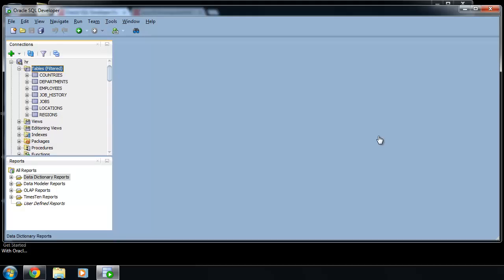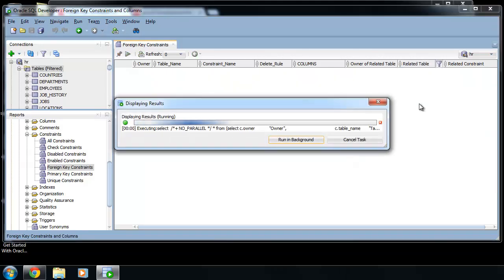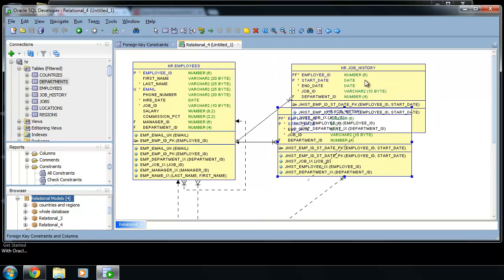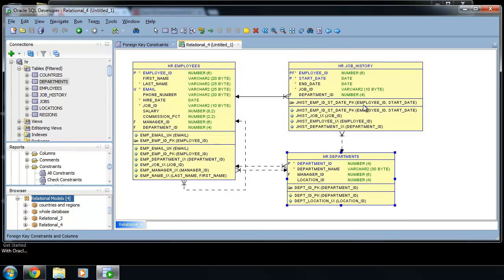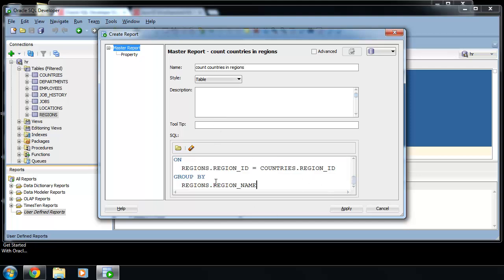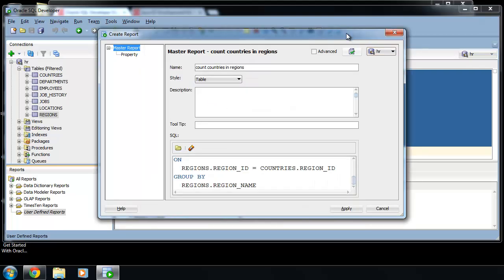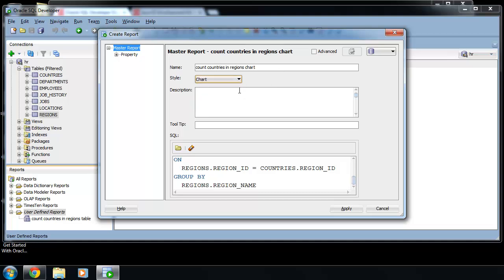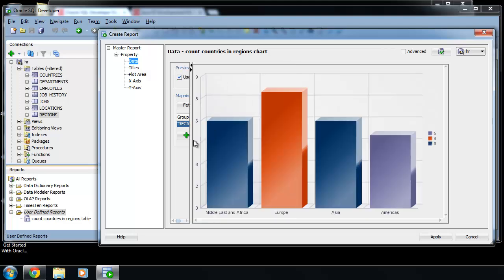SQL Developer Reports : sqlvids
How to use and create reports (table and chart) in Oracle SQL Developer.